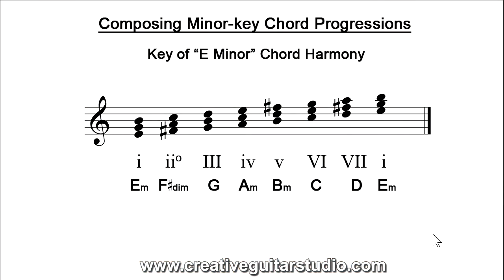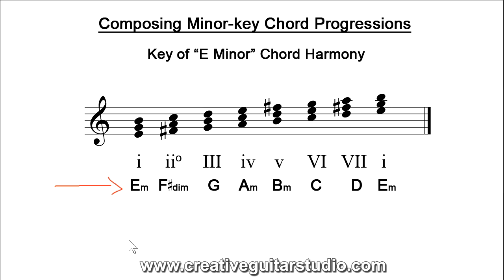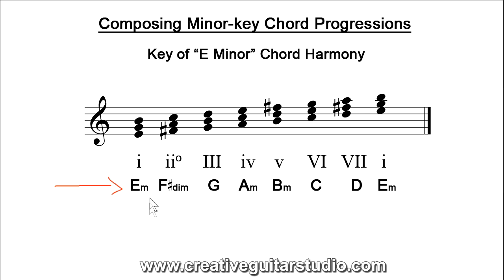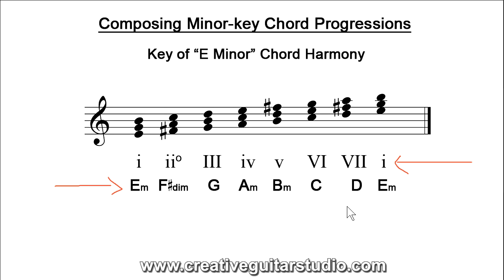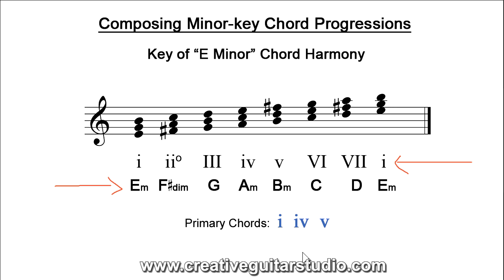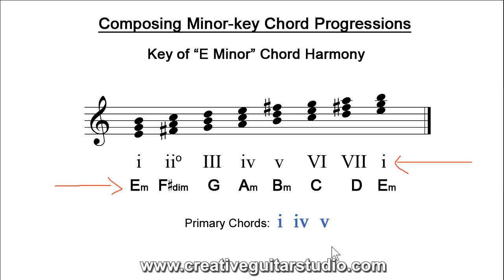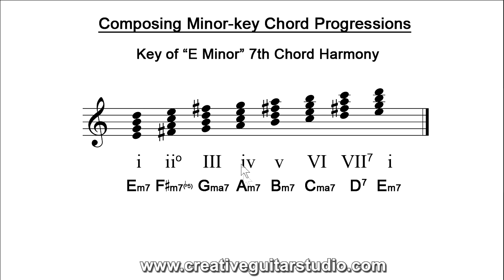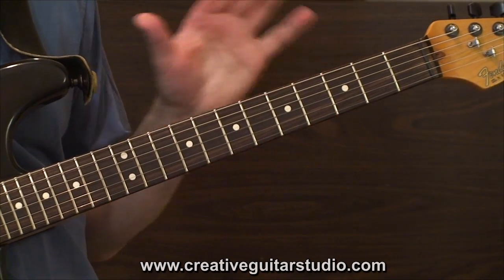Composing Minor-key Chord Progressions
Minor keys are one of the most popular tonalities we'll find used in today's music. This includes; Rock & Pop, almost all Top-40, a good deal of the Country-western songs, Latin music, Funk tunes, Soul numbers, R&B, and a lot of other styles as well, like Jazz and even Reggae. So, having a good understanding of how to compose chord progressions in Minor keys is an absolute must for every musician. As a guitar player, you'll want to have a decent grasp of how the Minor progressions sit on the neck, and how to understand the performance of chord changes that come from the minor key centers. Enjoy!

(weekly postings - w/FREE Guitar Handouts)